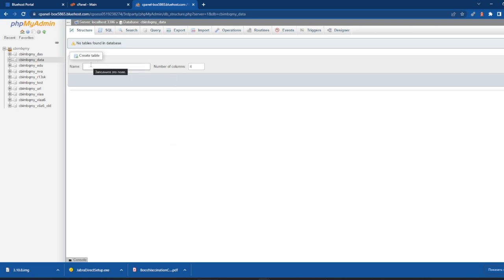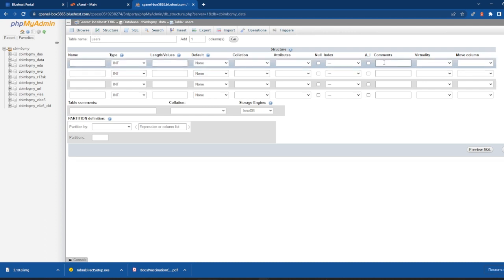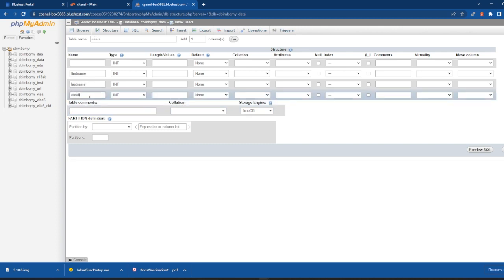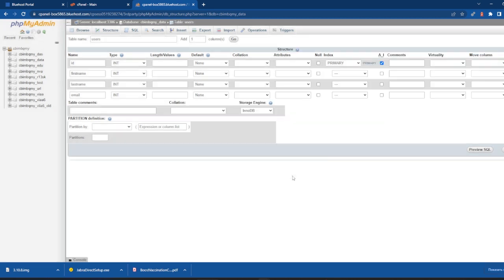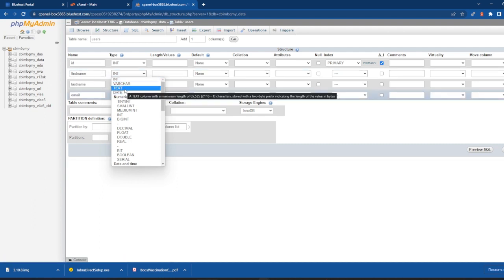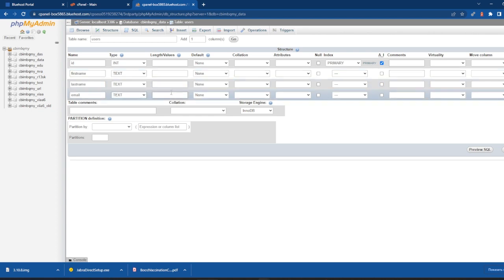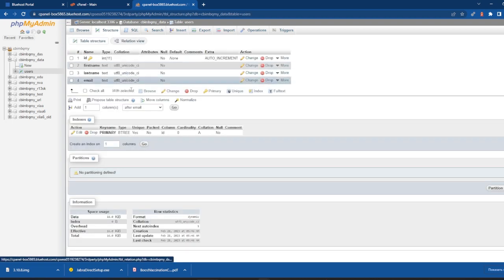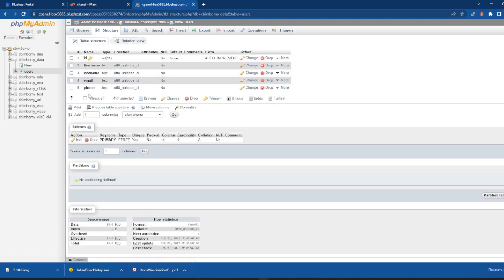Create table using phpMyAdmin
phpMyAdmin is powerful tool for data base management. This video will explain main steps that describes table creation process and includes information about table field data types.